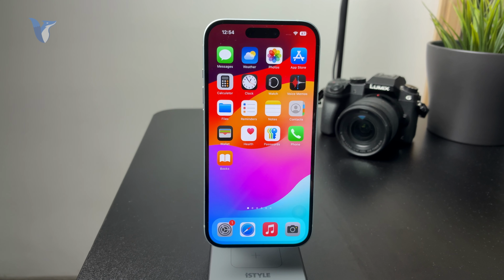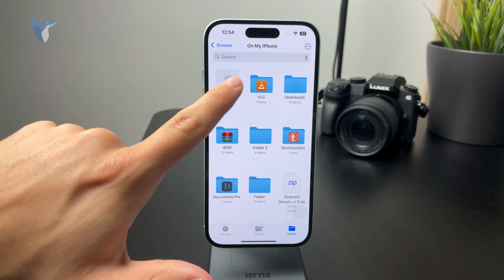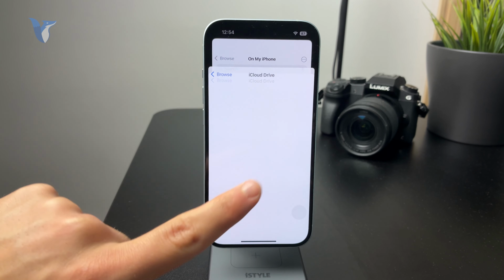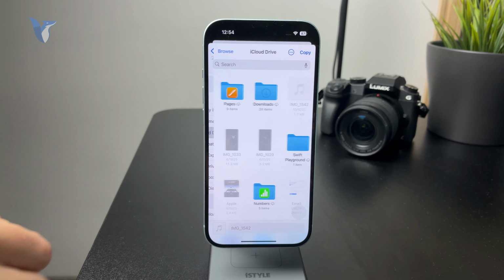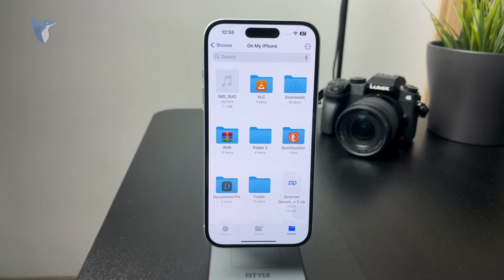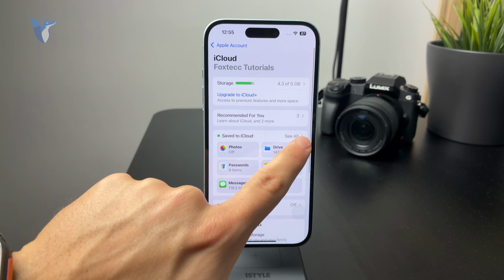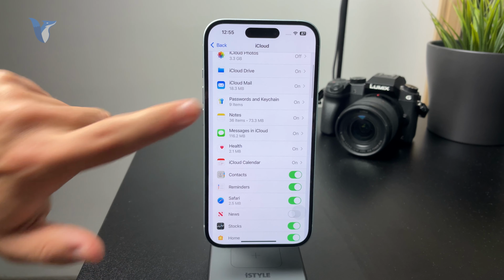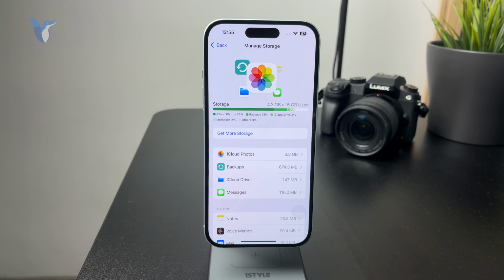How to Store Data on iCloud Instead of iPhone (tutorial)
Running out of space on your iPhone and want to switch to iCloud? This video shows you how to store data like photos, files, and backups in iCloud instead of using your device’s local storage.